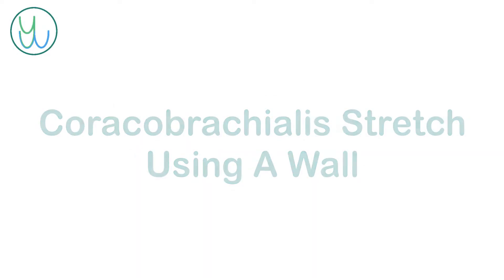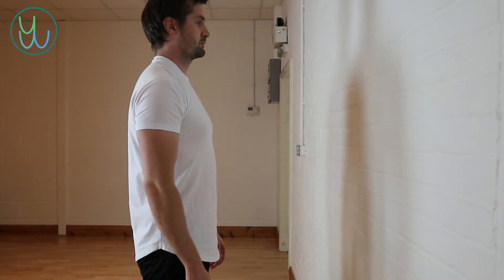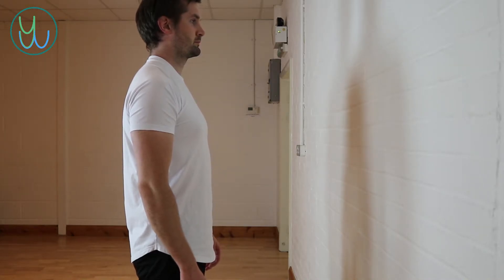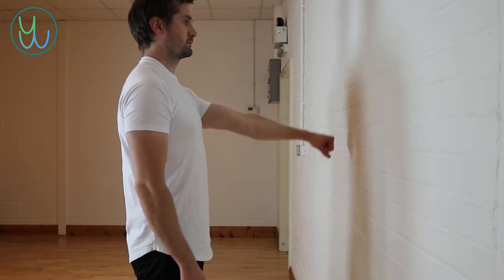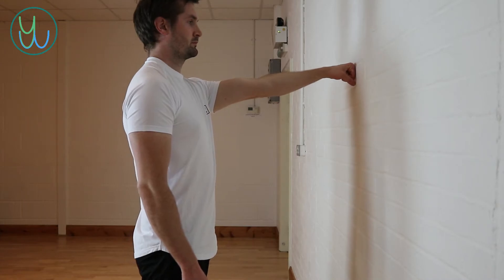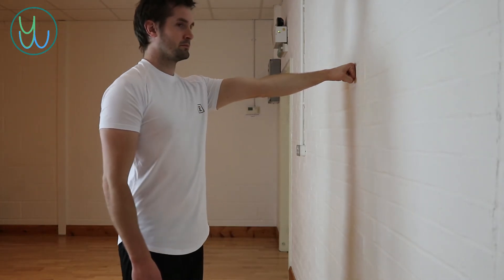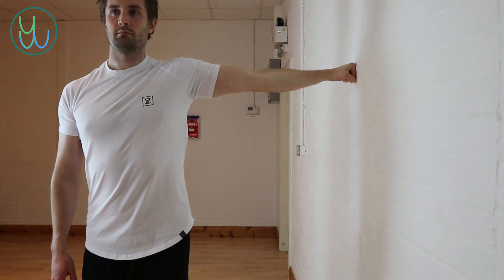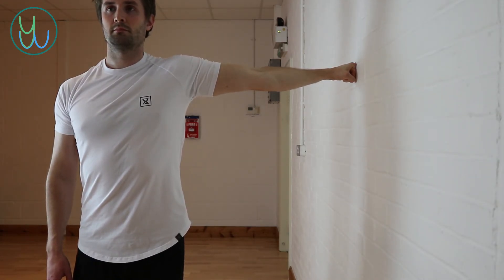Coracobrachialis Stretch Using A Wall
A simple static stretch for the corachobrachialis muscles in the arm.

This exercise is intended for You Wellbeing Ltd patients as part of their treatment plan after they have been examined and it deemed a suitable exercise for them. For everyone else, this exercise is intended as purely educational and does not constitute medical advice.